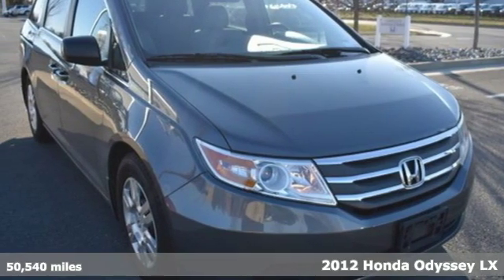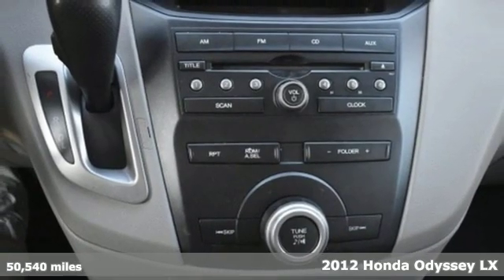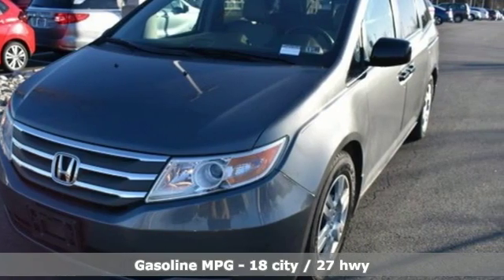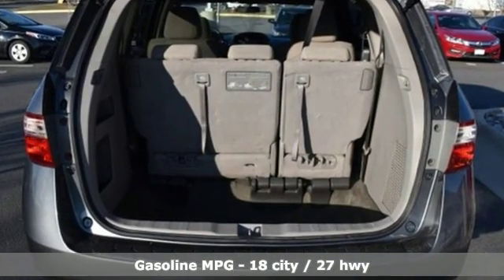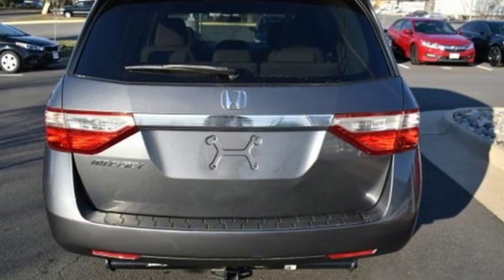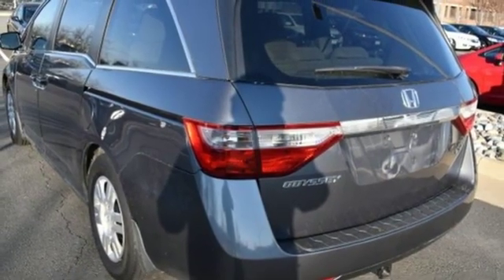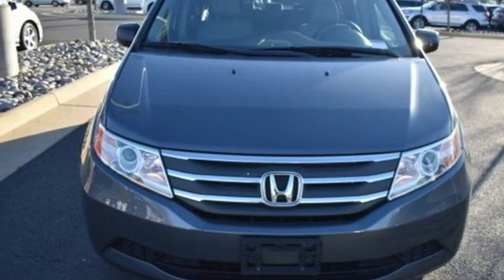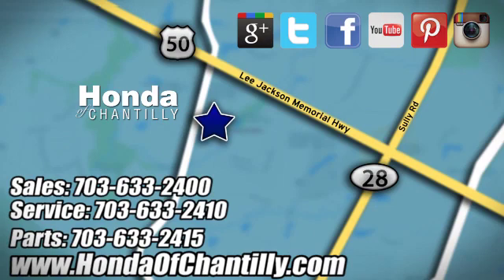Used 2012 Honda Odyssey Washington DC MD Chantilly, DC HCKB131224B - SOLD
Year: 2012
Make: Honda
Model: Odyssey
Trim: LX
Engine: 3.5L V6 SOHC i-VTEC 24V
Transmission: 5-Speed Automatic
Color: Gray
Mileage: 50540
Stock #: HCKB131224B
VIN: 5FNRL5H27CB098662
CARFAX One-Owner. Gray 2012 Honda Odyssey LX 5-Speed Automatic FWD 3.5L V6 SOHC i-VTEC 24VbrbrOdometer is 53077 miles below market average! 18/27 City/Highway MPGbrAwards:br * 2012 IIHS Top Safety Pick * ALG Best Residual Value * 2012 KBB.com 10 Best Used Family Cars Under $15,000 * 2012 KBB.com 10 Most Comfortable Cars Under $30,000 * 2012 KBB.com 10 Best Family Cars * 2012 KBB.com Best Resale Value Awards * 2012 KBB.com Brand Image Awardsbr2016 Kelley Blue Book Brand Image Awards are based on the Brand Watch(tm) study from Kelley Blue Book Market Intelligence. Award calculated among non-luxury shoppers. Kelley Blue Book is a registered trademark of Kelley Blue Book Co., Inc.brAll prices exclude taxes, title, license, and dealer processing fee of $799.00. Published price subject to change without notice to correct errors or omissions or in the event of inventory fluctuations. All features not on all vehicles. Vehicles shown are for illustration purposes only. MPG is based on 2017 EPA mileage ratings. Use for comparison purposes only. Your actual mileage will vary, depending on how you drive and maintain your vehicle, driving conditions, battery pack age/condition (hybrid only), and other factors.brReviews:br * If you need a comfortable, roomy and reliable family wagon that is also slightly cool and holds it value like gold in a bear market, the 2012 Honda Odyssey is the minivan for you. Source: KBB.combr * Agile handling; fuel-efficient V6; quiet cabin; configurable second-row seat; top safety scores; easy-to-fold third-row seat. Source: Edmunds

Address:
4175 Stonecroft Boulevard